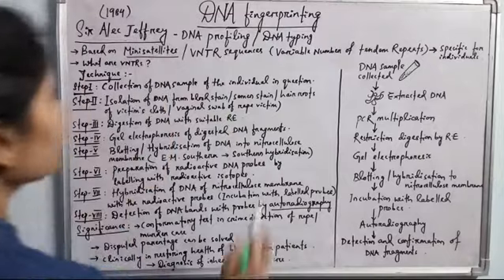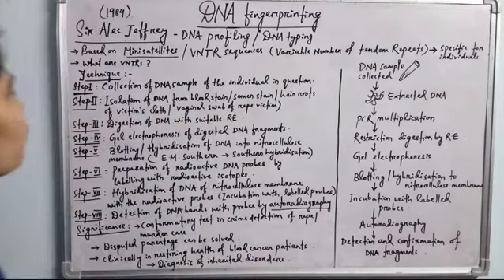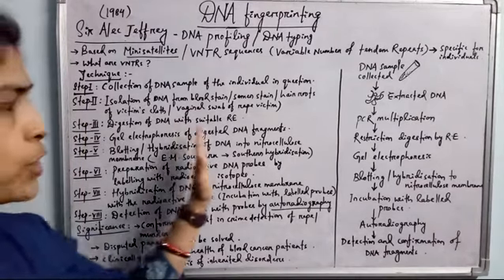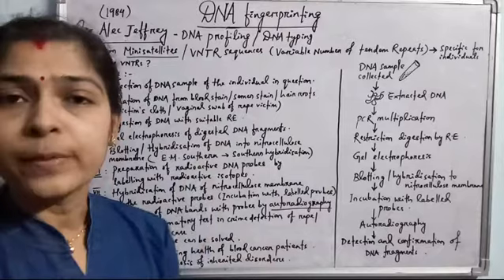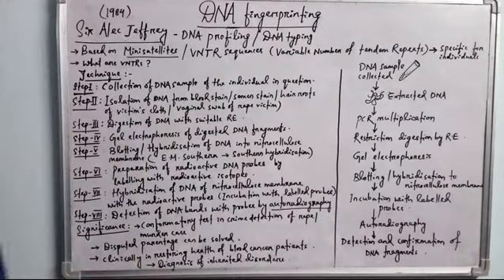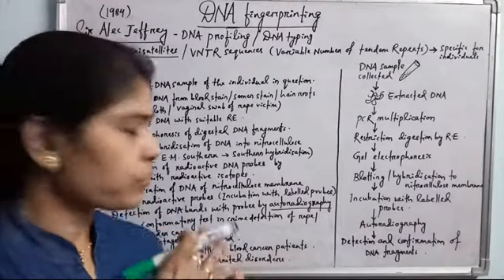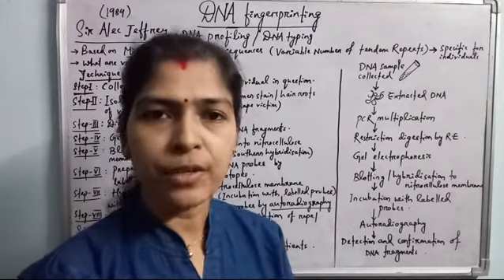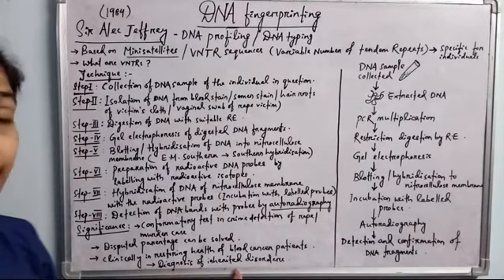DNA fingerprinting (Forensic Science application and many more)